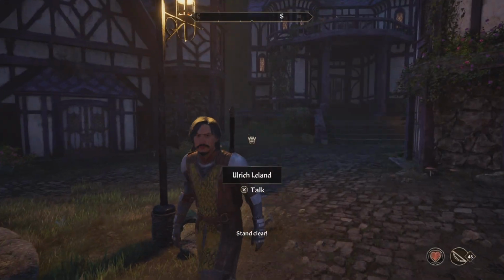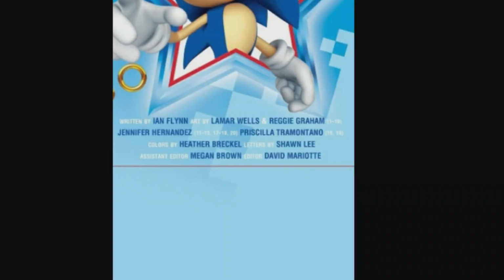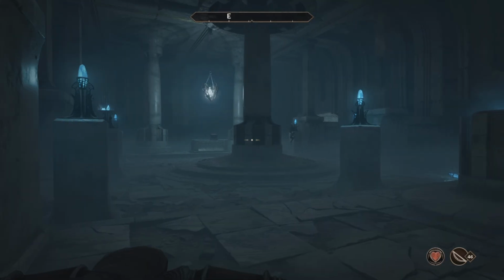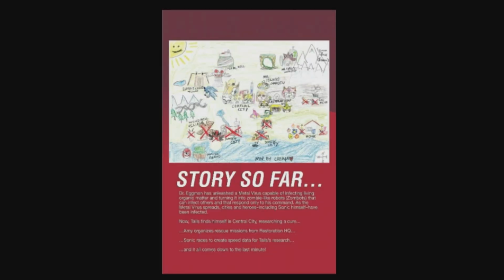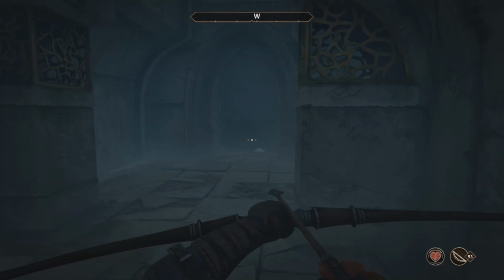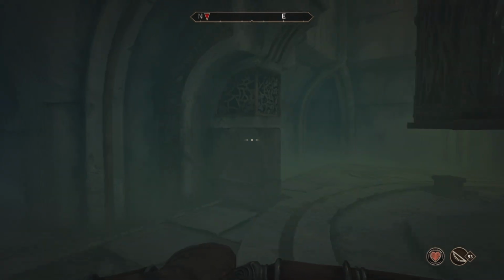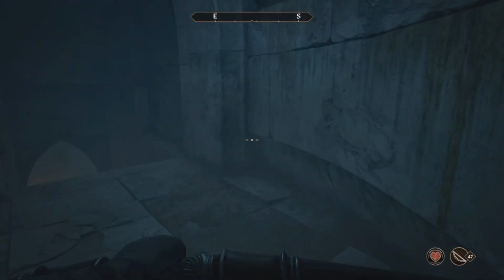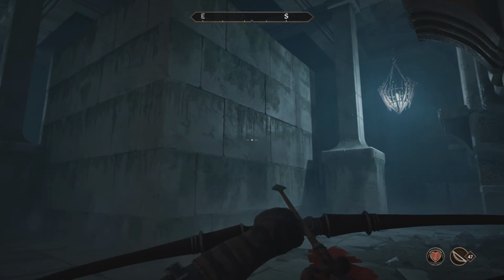Shooty Talks About IDW Sonic #21